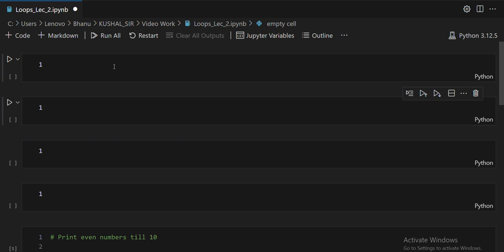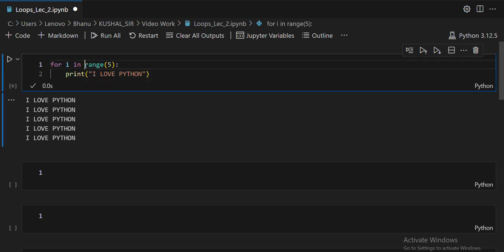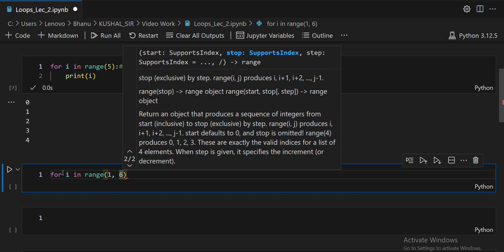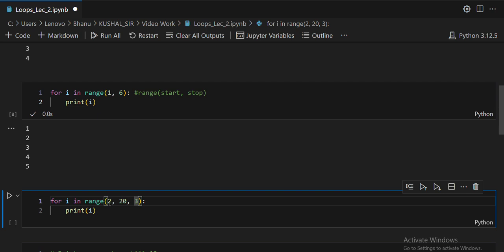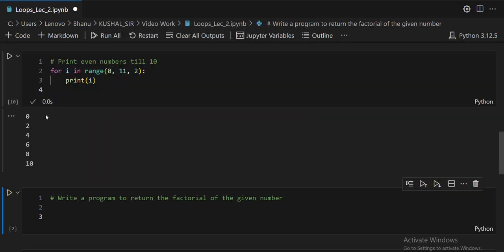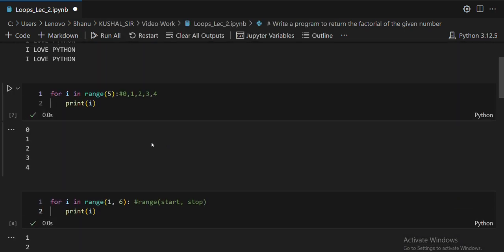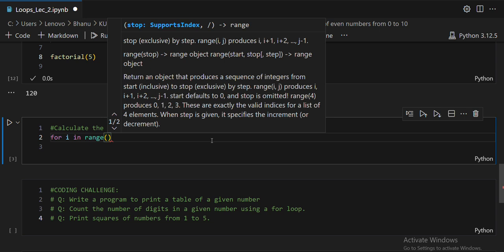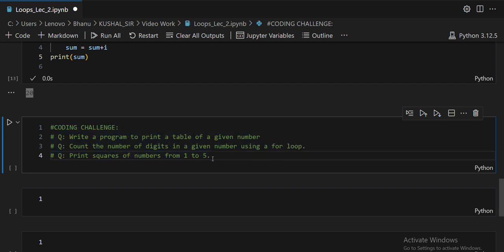Python Tutorial 11 - For Loops